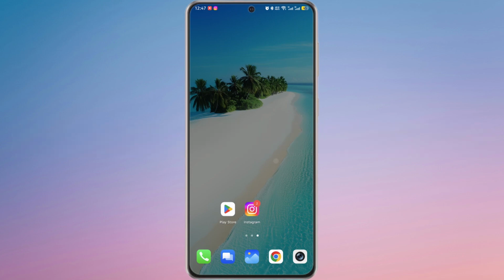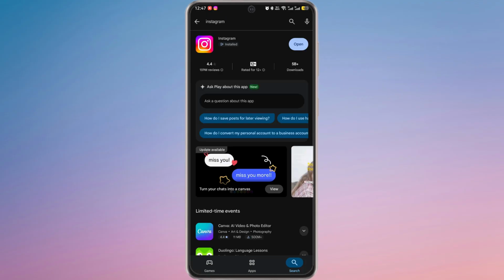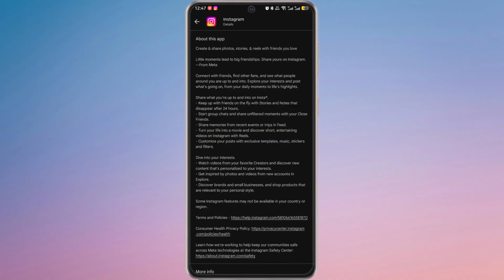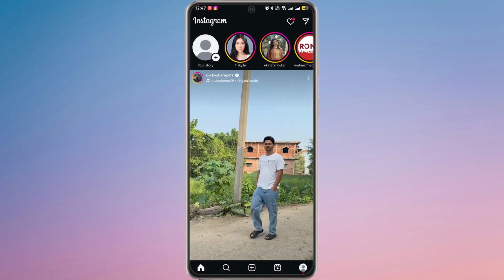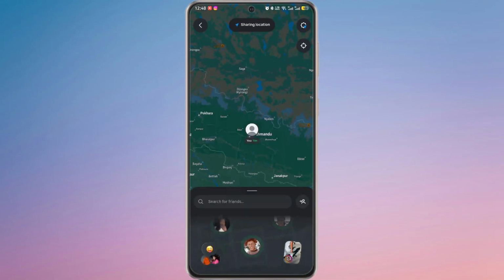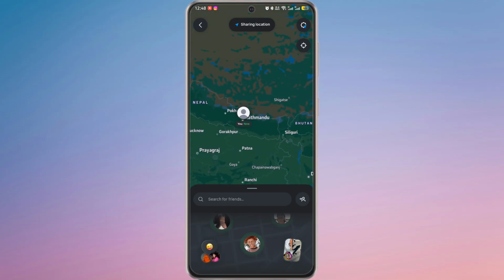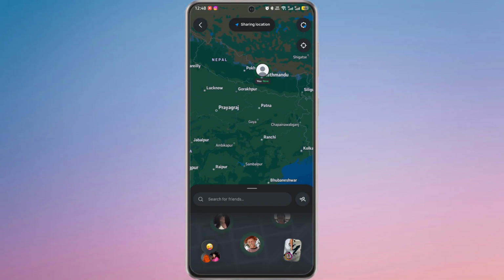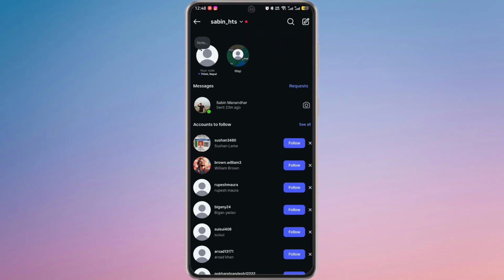How to Update Instagram App to Get Map Feature 2025?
Want to get the latest Instagram Map feature on your app? In this step-by-step tutorial, we’ll show you how to update your Instagram app to get the Map feature quickly and easily. This guide will help you check for updates in the App Store or Google Play Store, download the latest version of Instagram, and access the new Map feature from your inbox. Following these steps ensures you can use the newest Instagram tools, share your location, and explore posts from friends and nearby places.

We’ll also show you what to do if the update button doesn’t appear, how to allow location permissions, and tips to make the Map feature visible after updating. By the end of this video, you’ll know exactly how to update Instagram and access the Map feature so you can enjoy all the latest social media tools and updates.